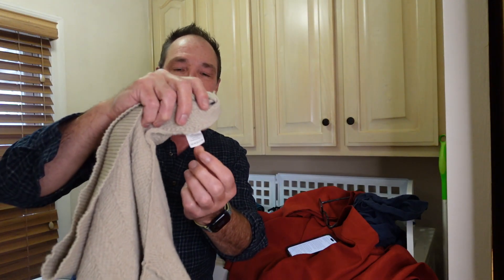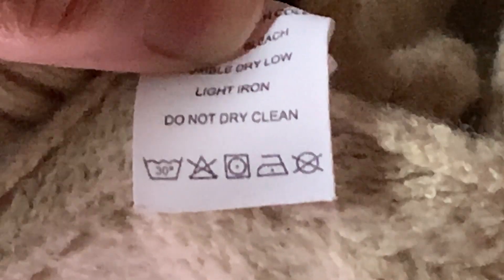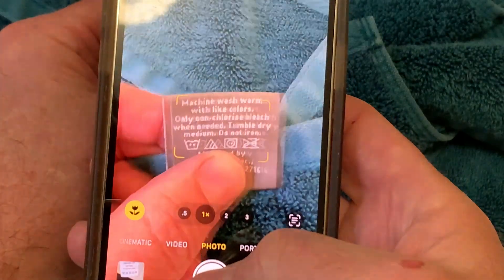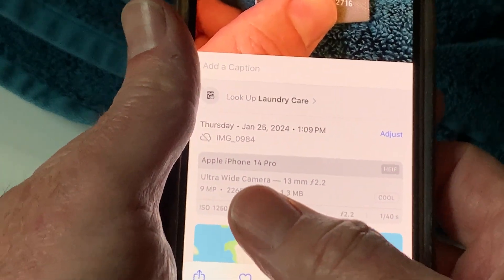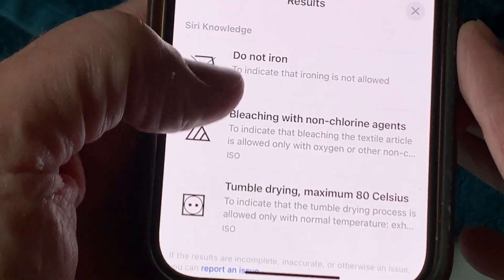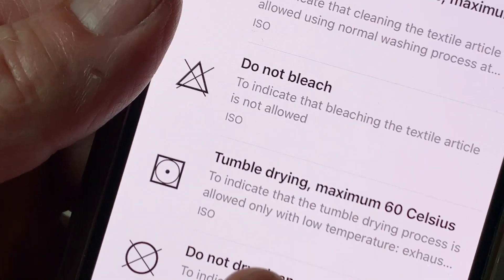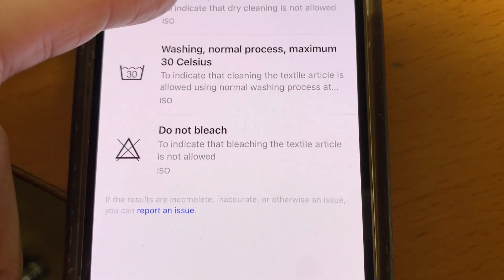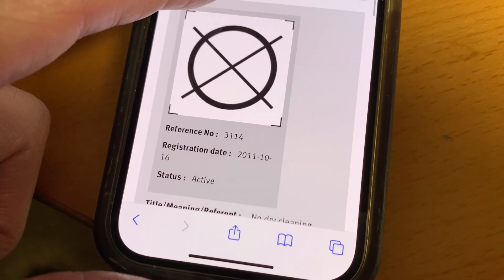What do laundry tags mean? your phone can tell you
Ever squint at those tiny laundry symbols and wonder what they mean? 🧺 iPhone's new iOS 17 feature to the rescue! In this video, we'll show you how to use Visual Search to decode laundry tags like a pro. No more guessing, no more shrunken sweaters! 👕 Android users, we've got tips for you too! Don't miss this laundry life hack!